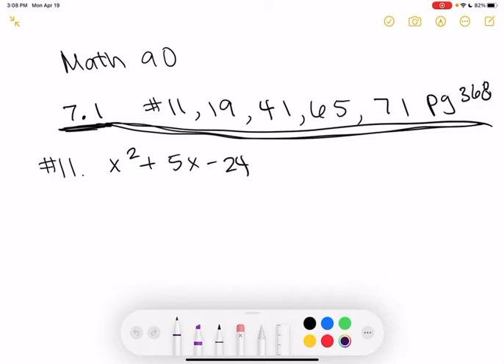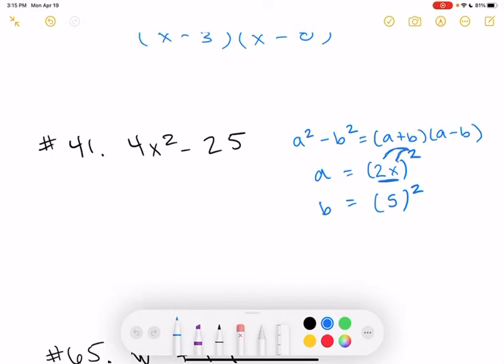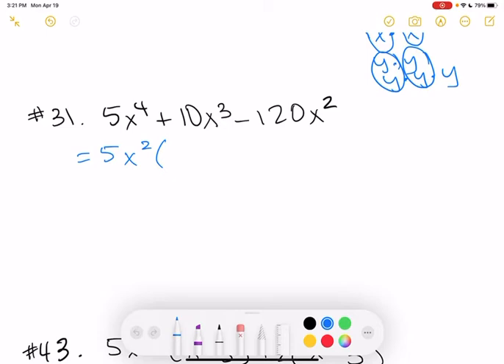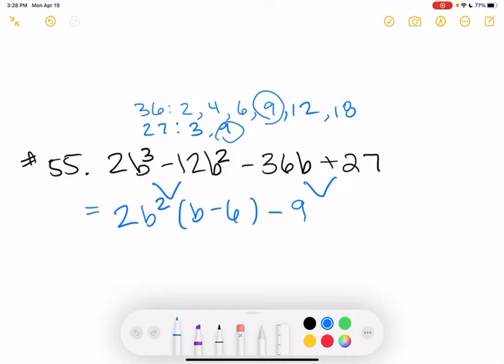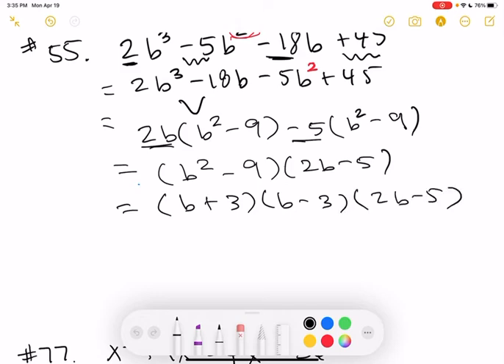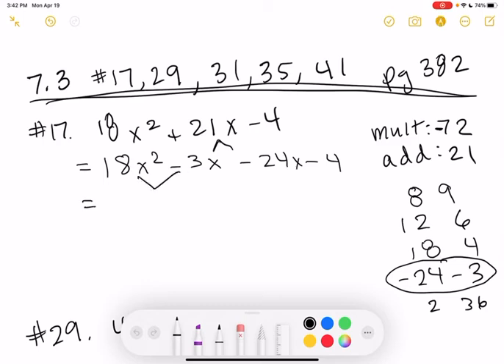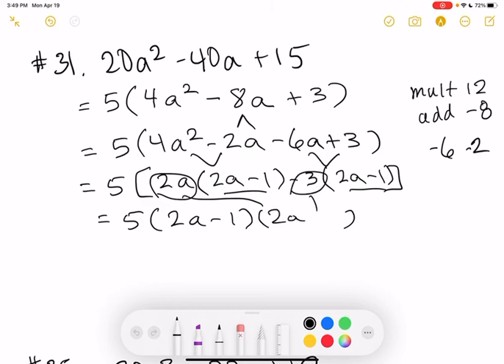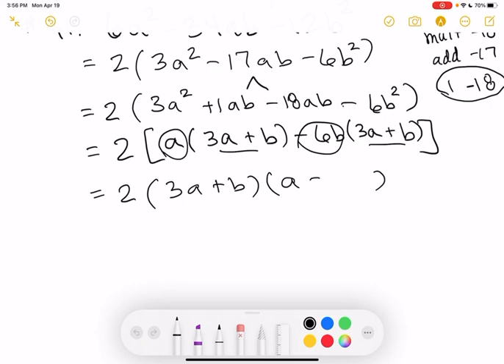7.1, 7.2, 7.3 odd textbook probs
Here's a video of me working through 7.1, 7.2, 7.3 odd textbook practice problems.  I made a few silly errors, because... it happens.  I hope this doesn't confuse you more. If it does, let me know and I'll redo them.  I figured it might be good to see your teacher that has been teaching this almost every day since 2005 make a few mistakes.  =)  Hopefully it helps you go easier on yourself!  Before each problem I say which section the problem is coming from just in case you want to jump around.